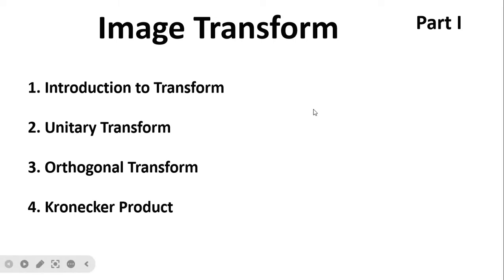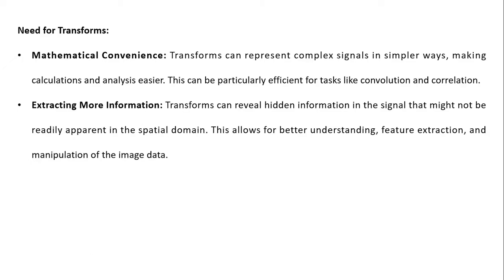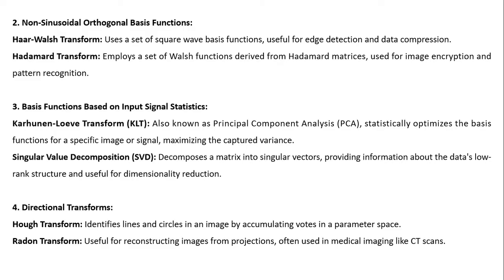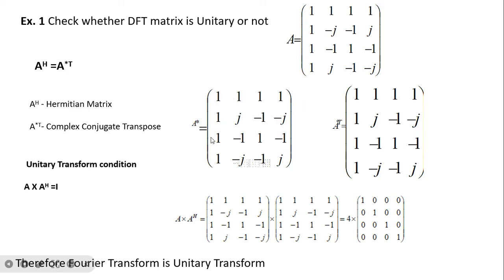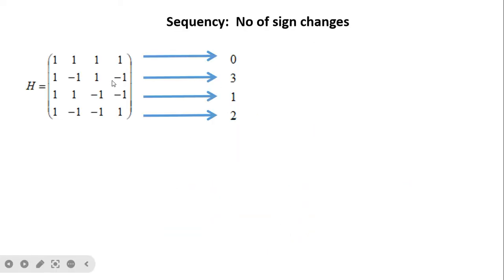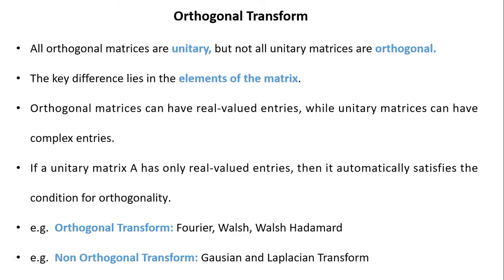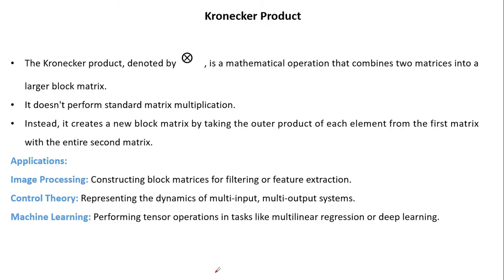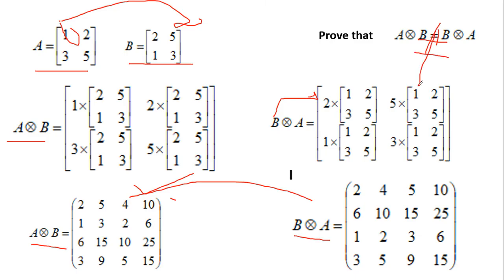Part 1: Image Transform, Introduction, Unitary Transform, Orthogonal Transform, Kronecker Product